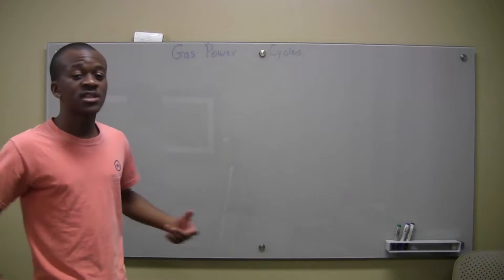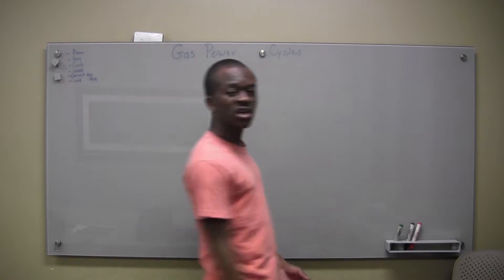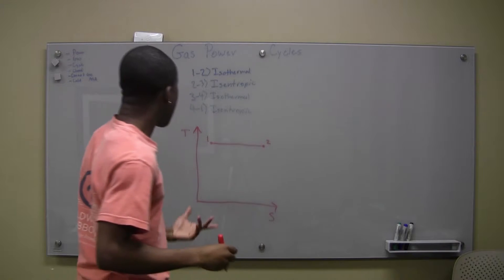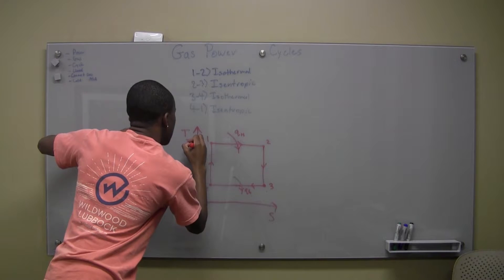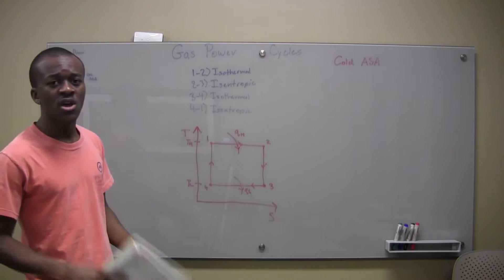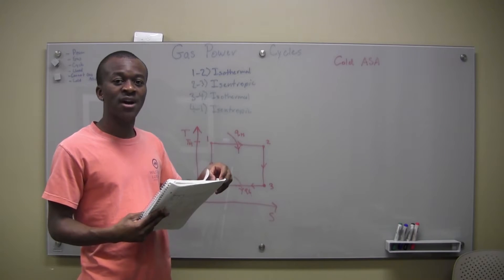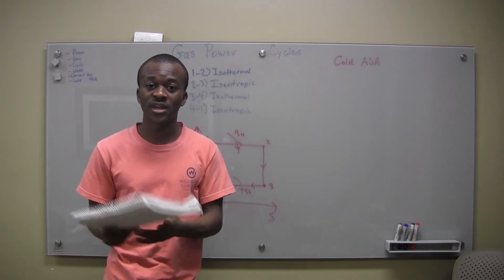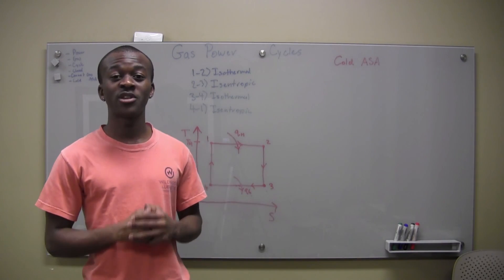Lesson 18: Gas Power Cycles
An introduction to gas power cycles and a brief review on terminology as well as the Carnot Cycle.